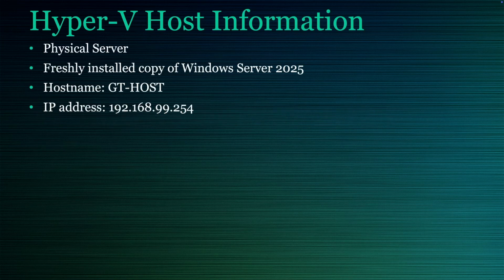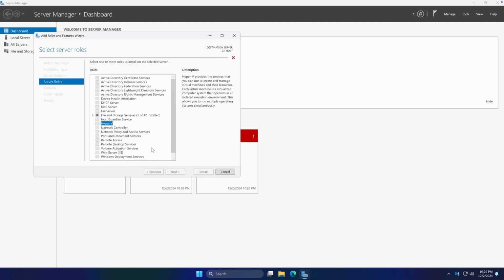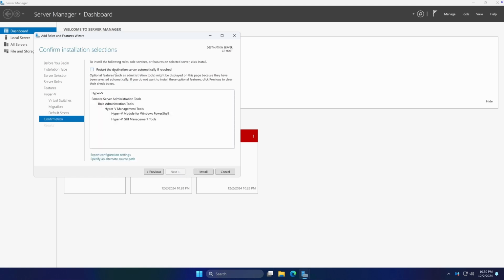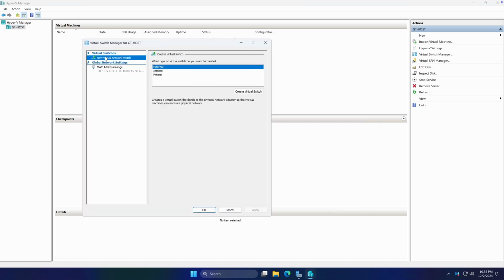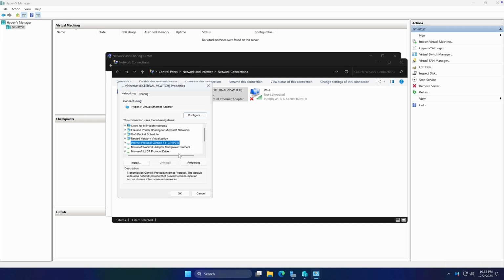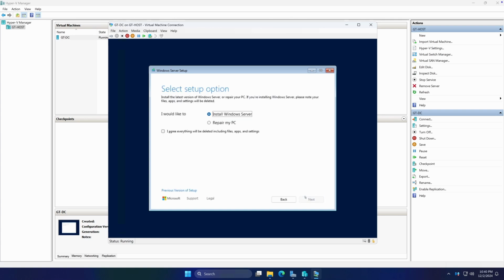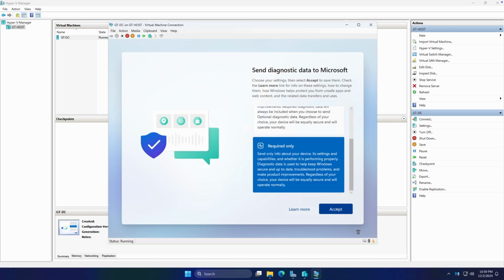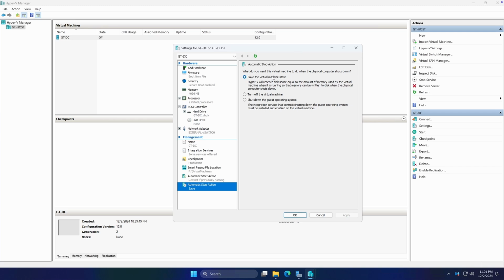Hyper-V / Virtualization Lab Deployment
Part 2 of my Windows Server 2025 training series. In this video we'll be covering Hyper-V role installation, as well as configuring our first Virtual Machine that will serve as our primary domain controller in our lab environment.

Timestamps
0:00 Introduction
1:17 Connecting to Server
1:31 Server Manager Overview / Hyper-V Role Install
5:10 Hyper-V Manager Overview
6:08 External Virtual Switch Creation
8:14 Virtual Machine Creation
12:11 Shutting down VM / Shrinking CPU

I recommend using the application Rufus to create a bootable USB for Windows Server 2025

Here is a good generic guide for creating bootable USBs with Rufus